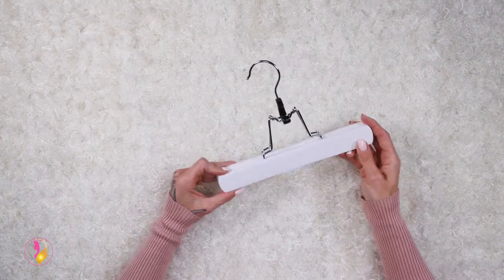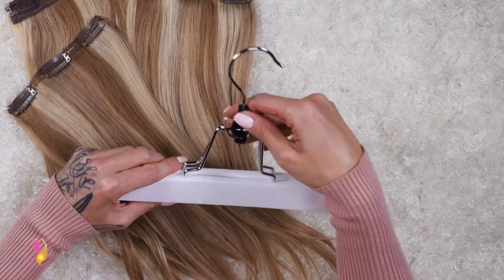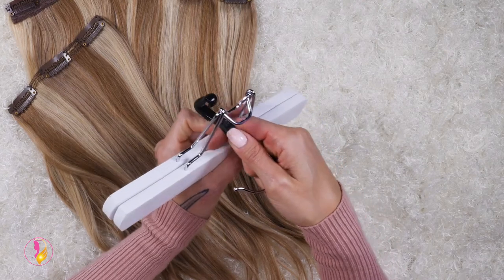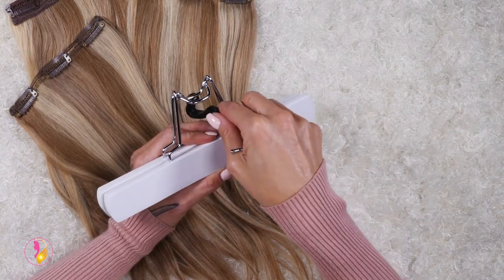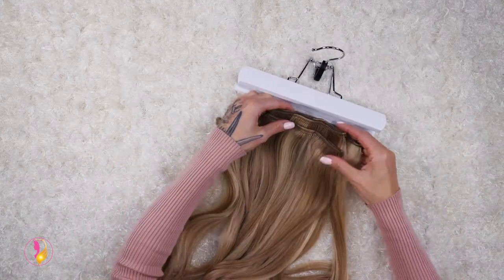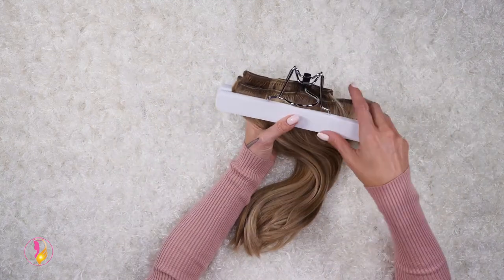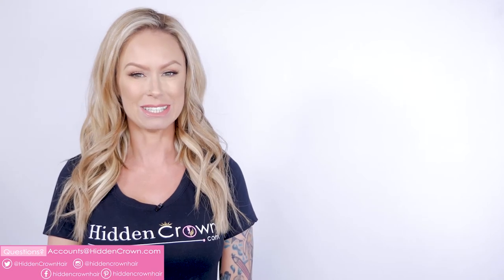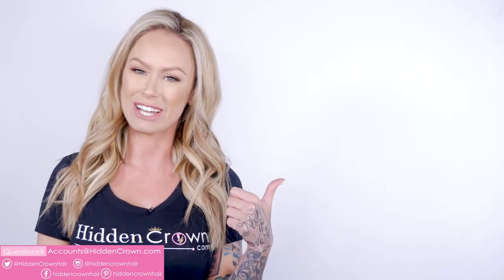HOW TO: Use the the clamp hanger--Hidden Crown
The Crown Clip In Extension hanger is a little different from our Halo style extension hanger. In this video we show and explain how it functions and how to put it together.

Crown Clip In Extensions Color #882

Feel free to send us photos of the beautiful styles you create with your Hidden Crown. Make sure to use hiddencrown to be featured on our pages! xo